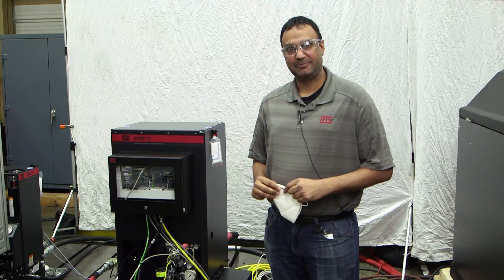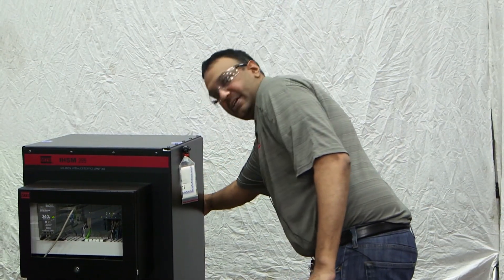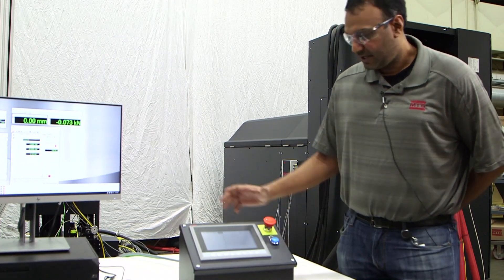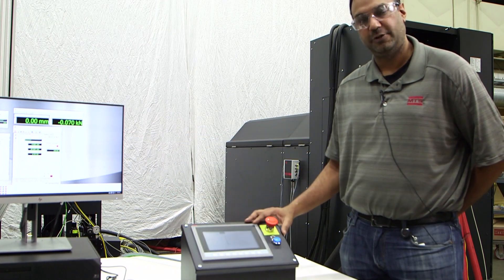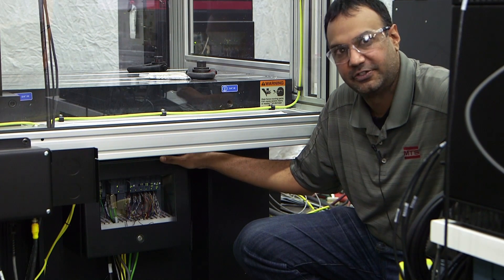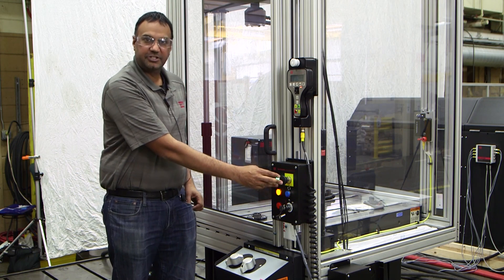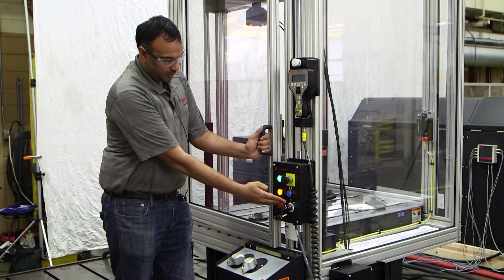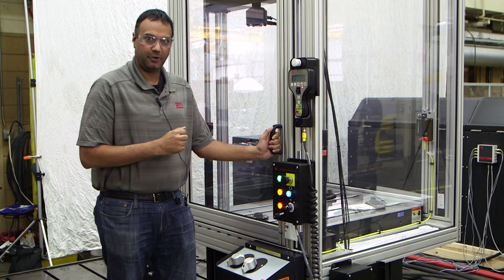MTS SafeGuard Technology Introduction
Sandip Sura, MTS Electrical Engineer, explains the components of the SafeGuard technology solution.